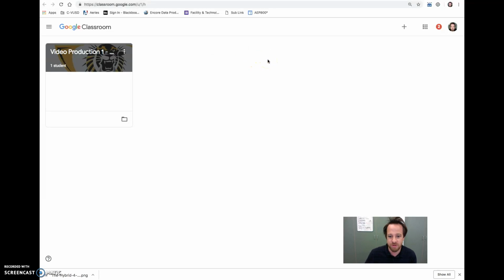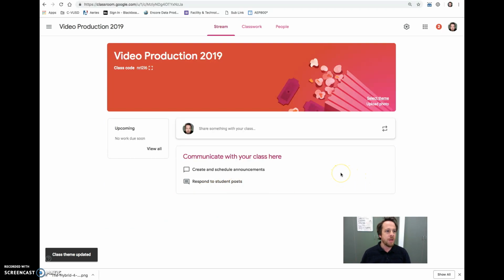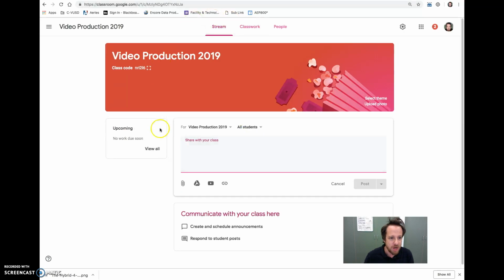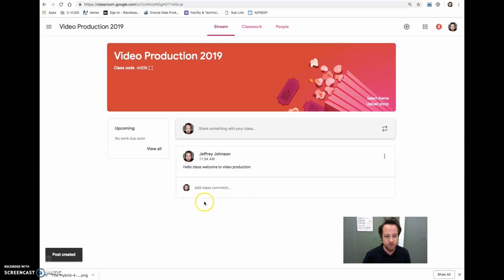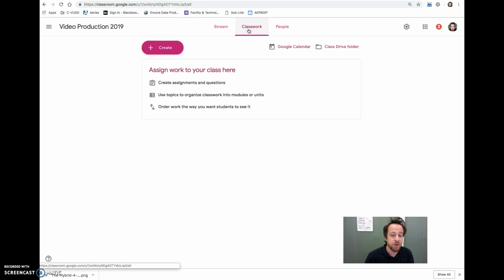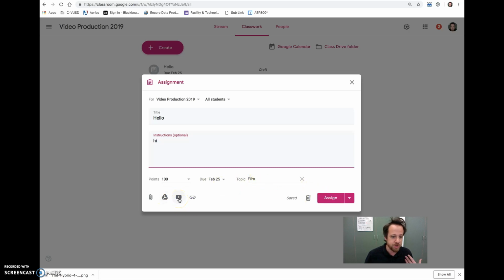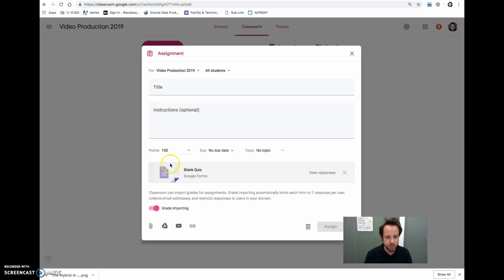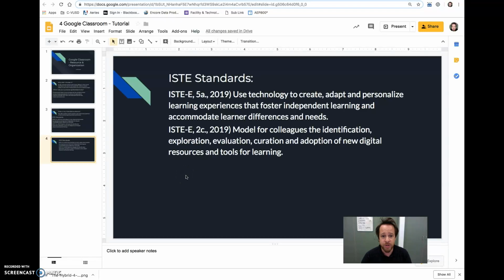Google Classroom Tutorial